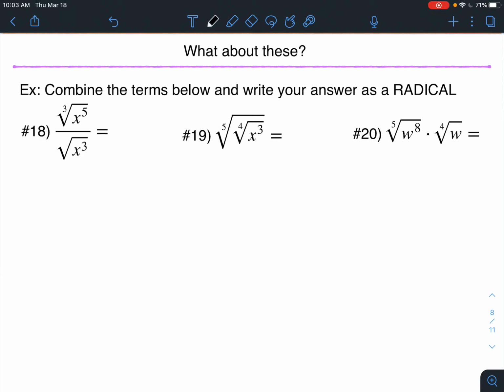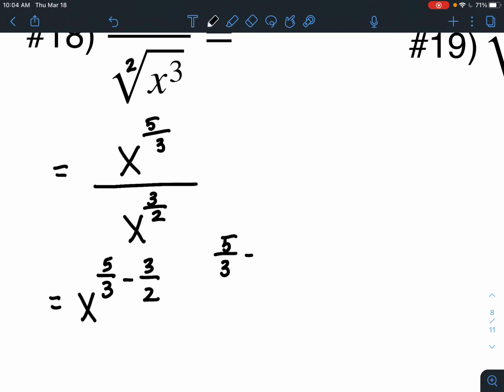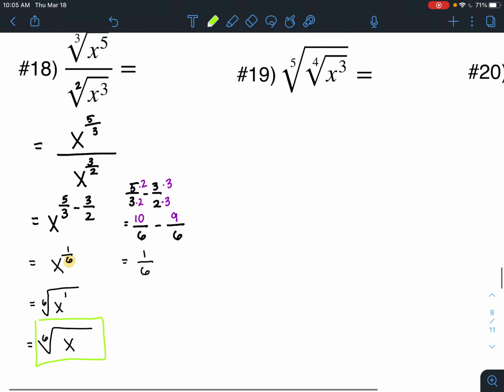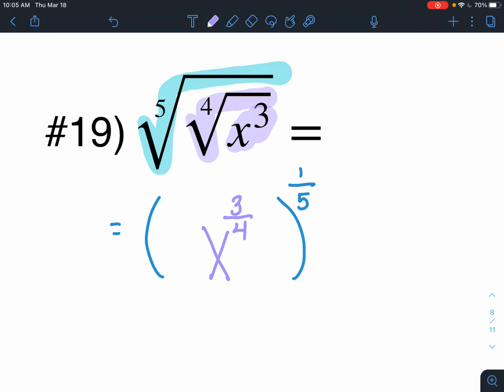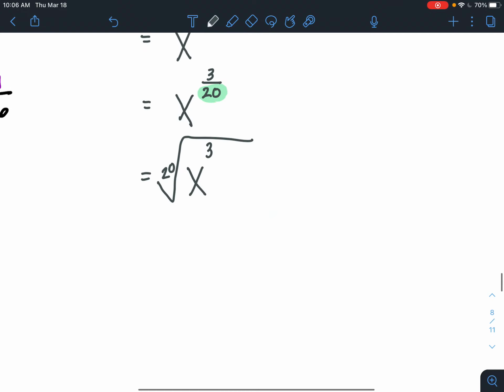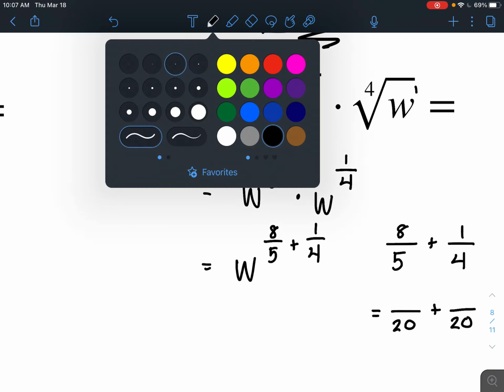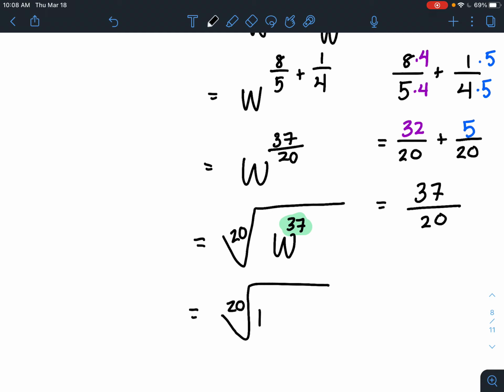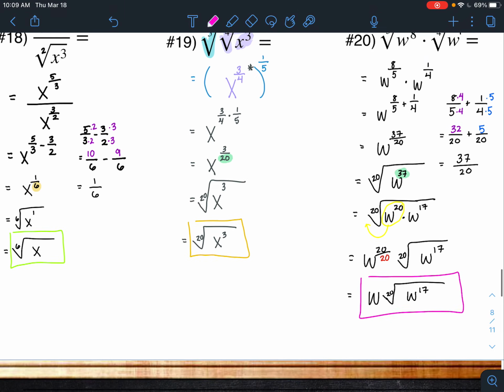Combining Radicals of Different Roots and Writing them as a Single Radical